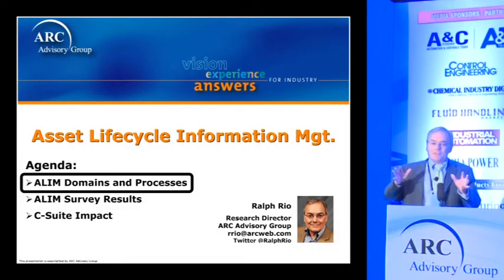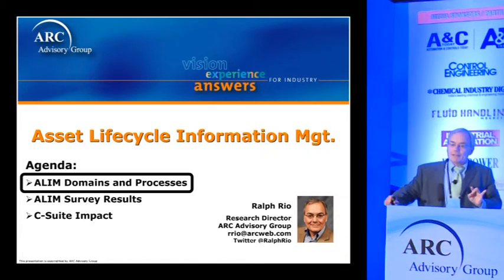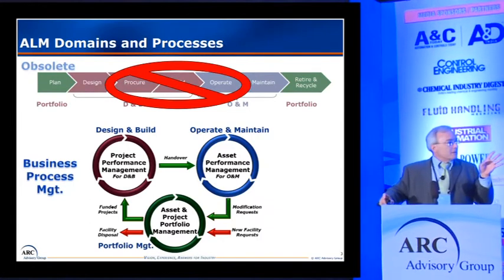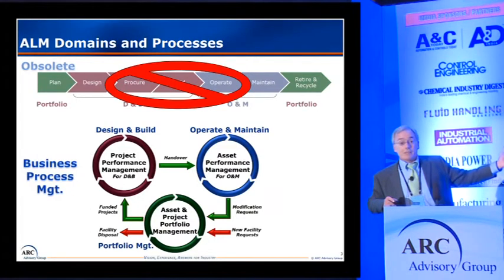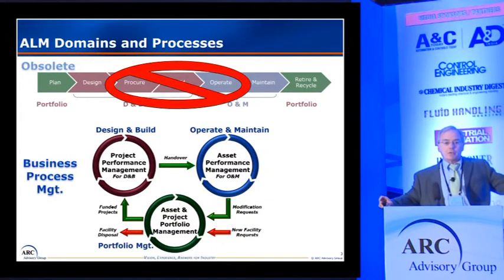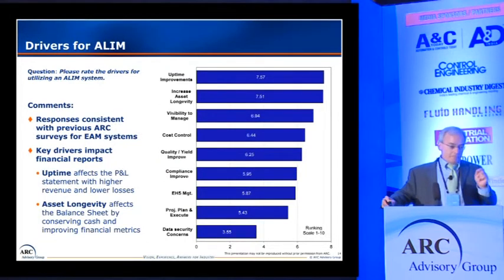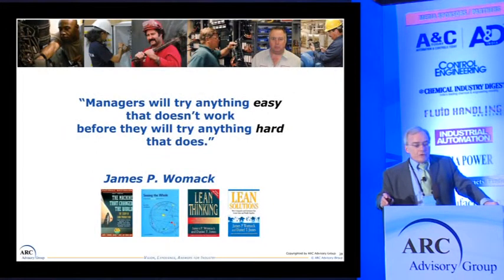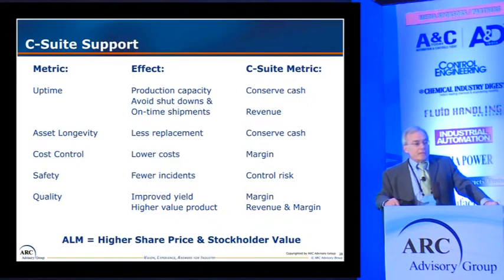Asset Lifecycle Management, By Ralph Rio,ARC Advisory Group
Ralph Rio  Director-Research, ARC had presented on the Asset Lifecycle Management. The presentation talks about the ALIM Domains and Processes, survey results and the C-Suite Impacts.